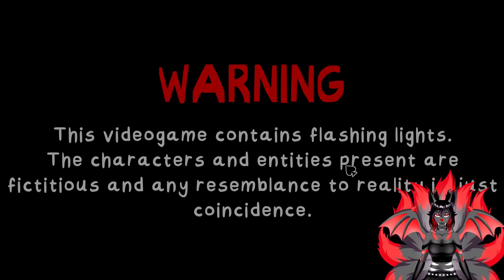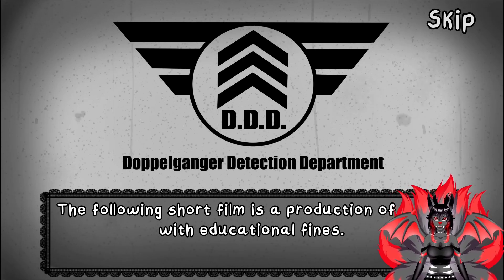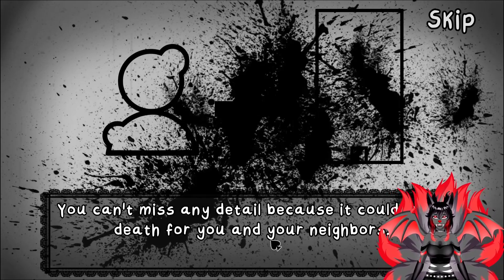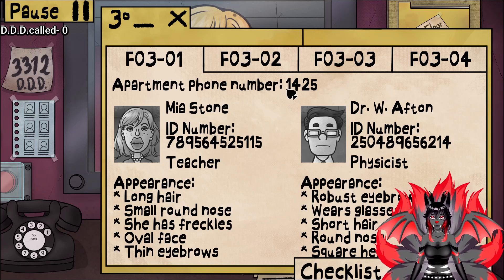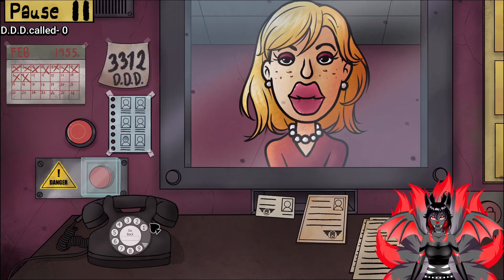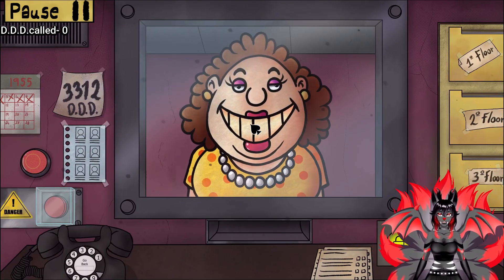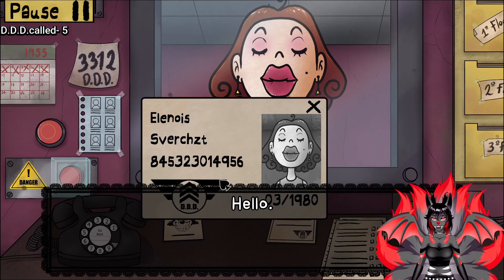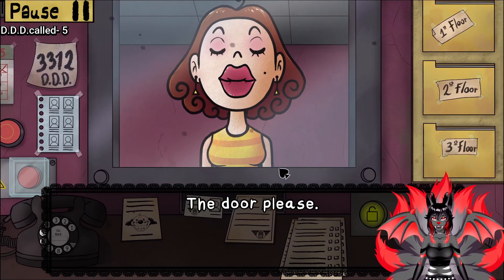That's Not My Neighbor (part 1)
hope you in joy the video